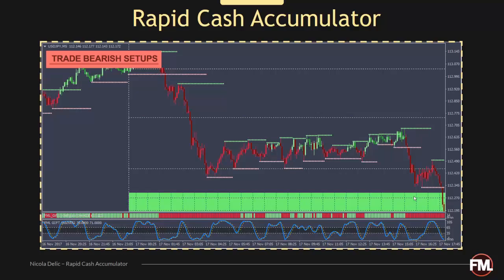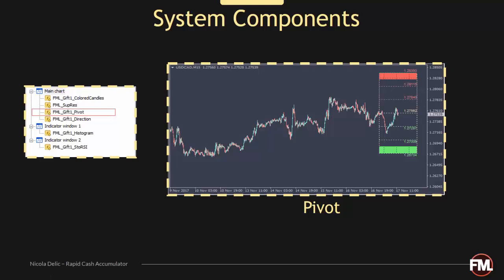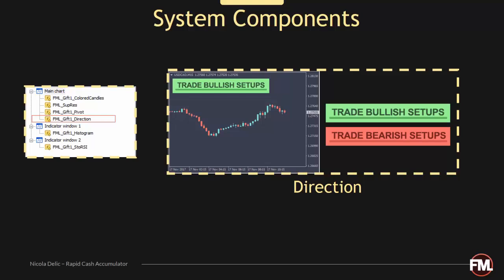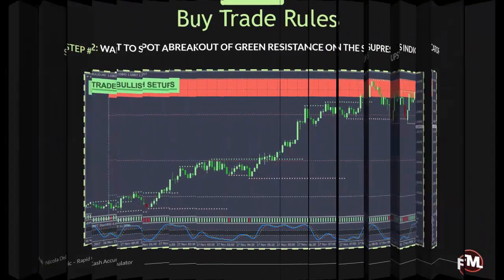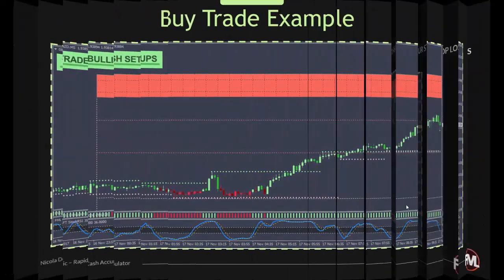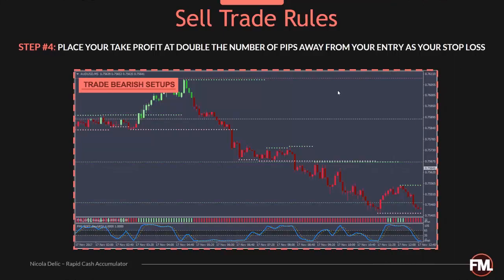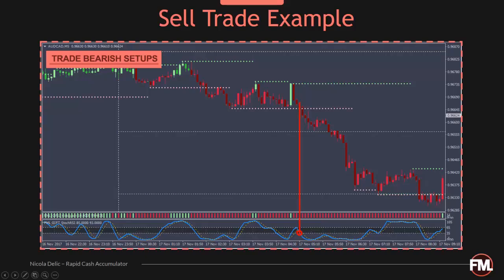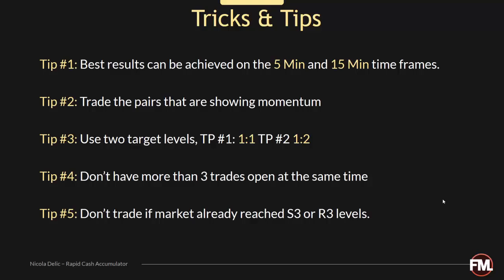Rapid cash accumulator